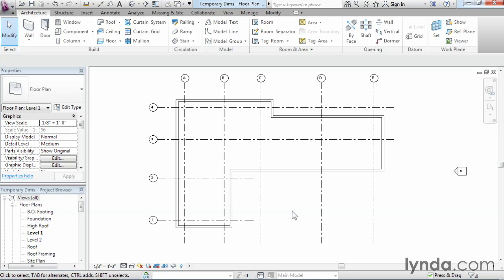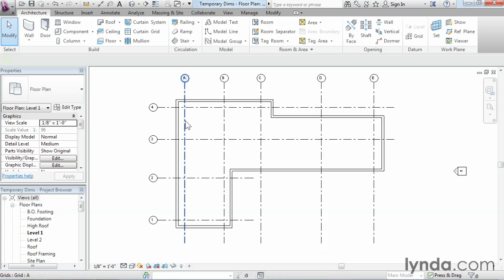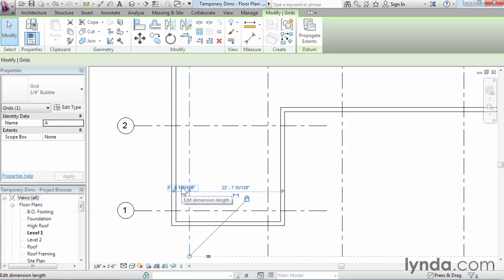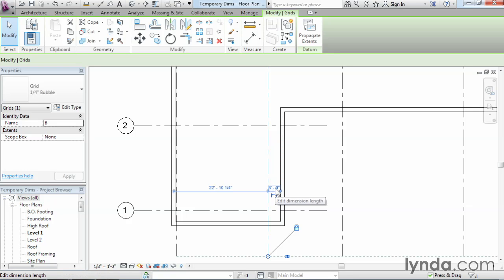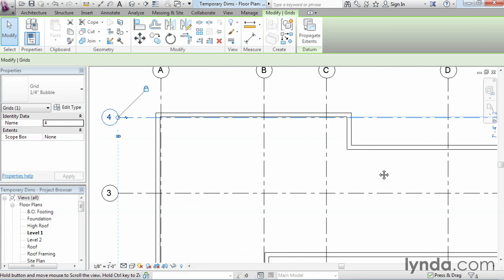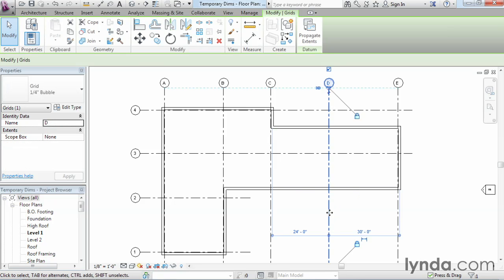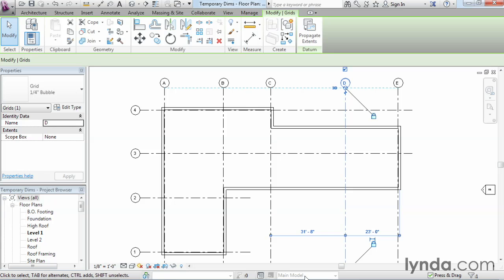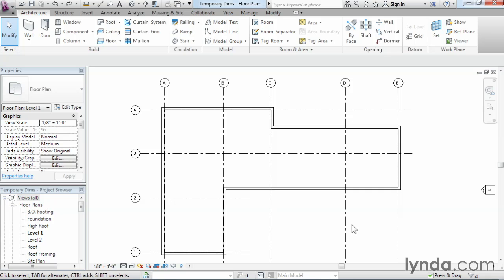03 06 dims - sangho